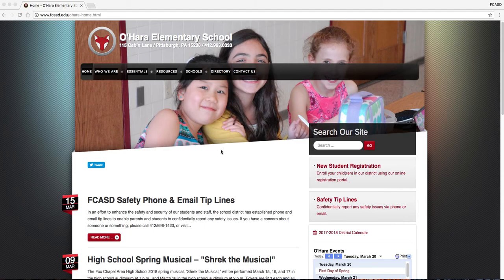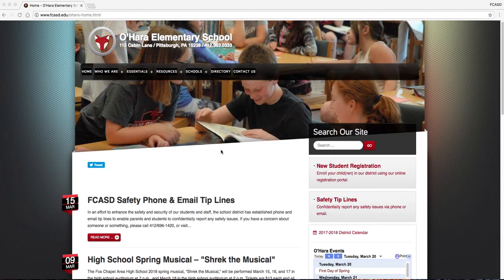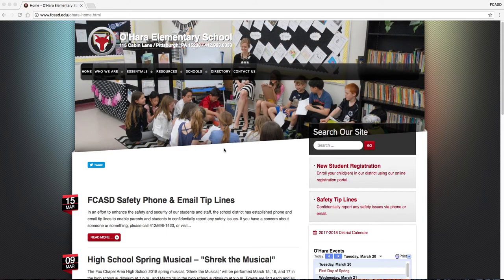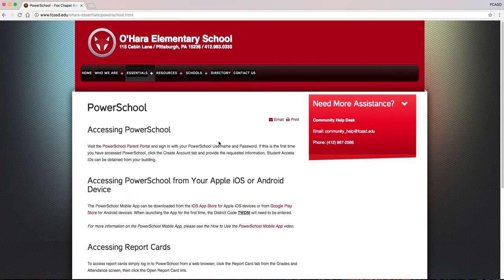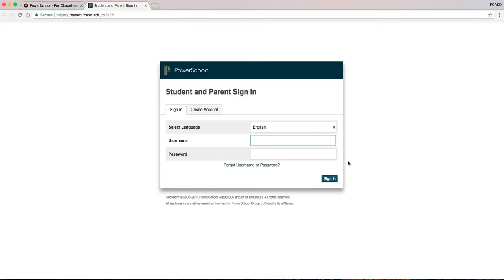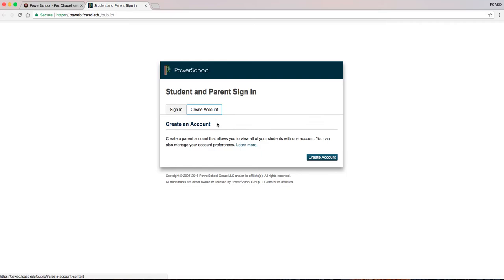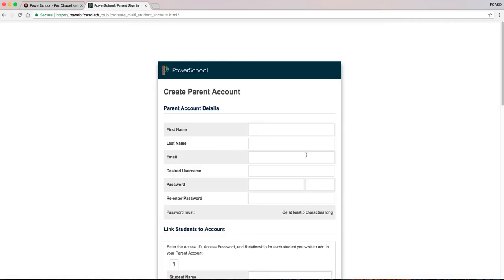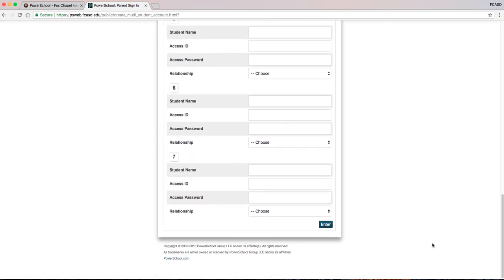Accessing your PowerSchool Parent Portal – FCASD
This video provides a tutorial to help parents learn how to log in to their PowerSchool Portal.